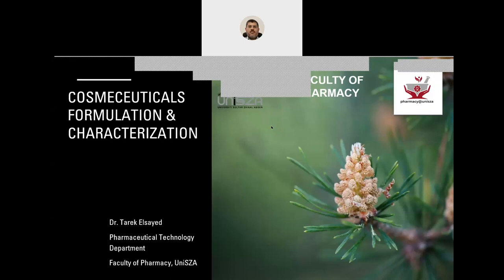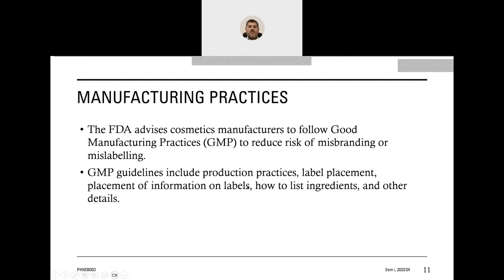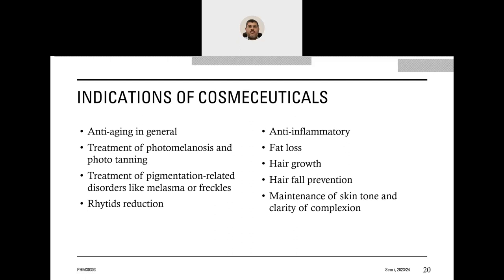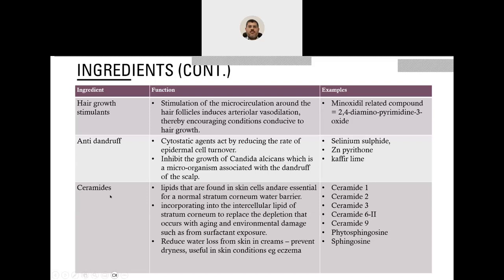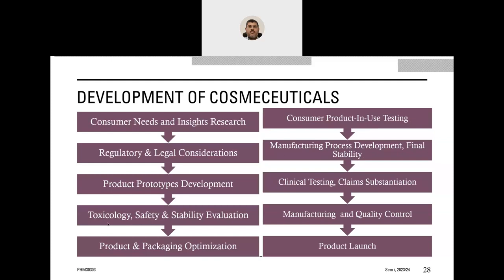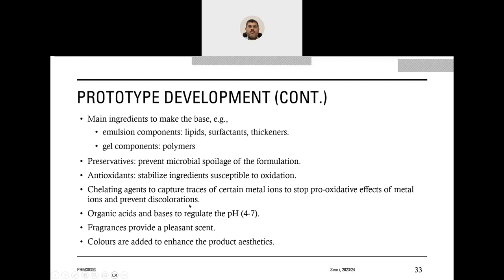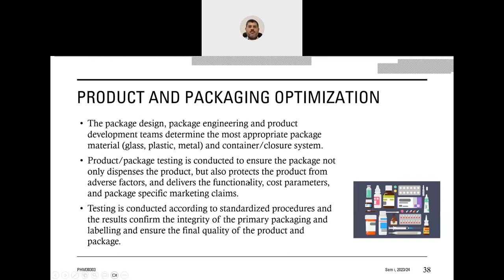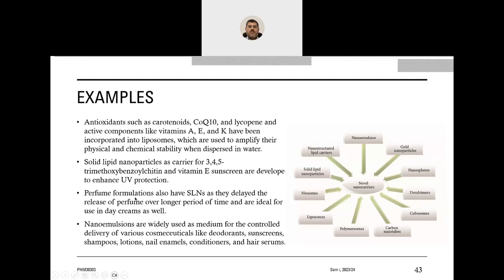Cosmeceutical formulations and characterization